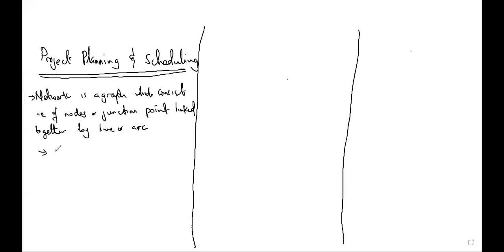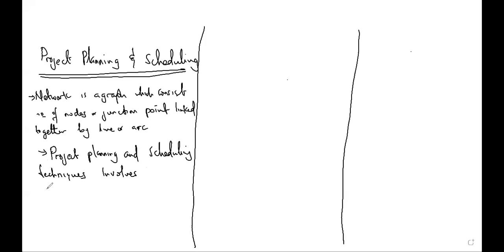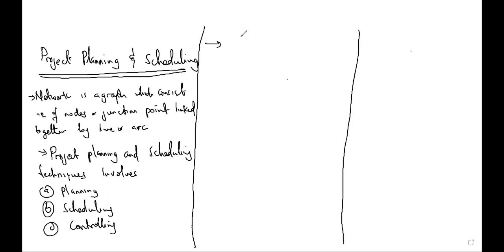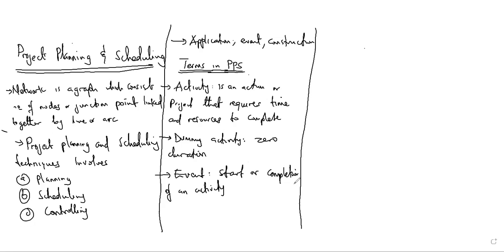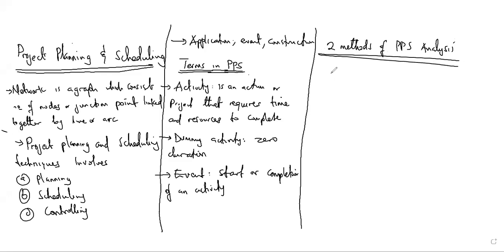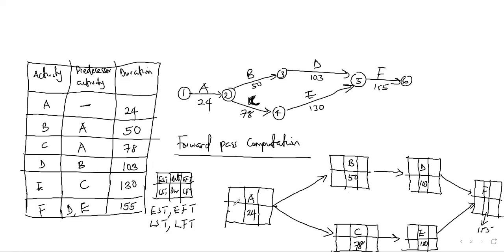Forward pass, Backward pass, Float computation and Critical Path Method.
In this video, we demystify how to forward pass, backward pass and float computation.

At the end of the video, you will be able to:

- construct a network diagram.

- compute forward pass, backward pass and float.

- answer questions related to Critical path method using the computations.

To get full quality videos on Operations Research tutorial at a token,